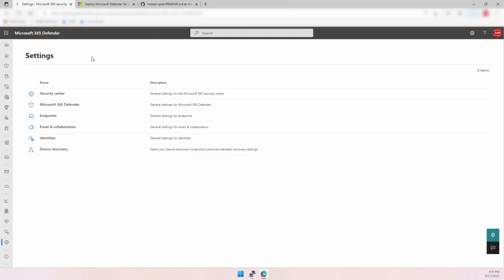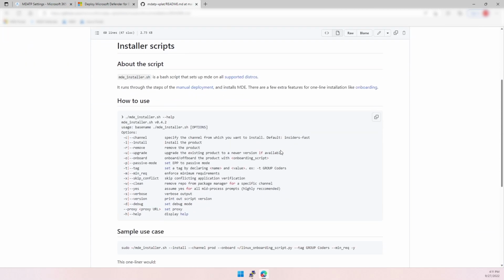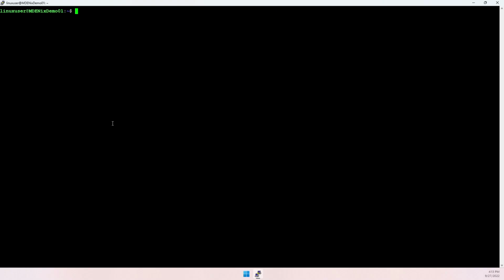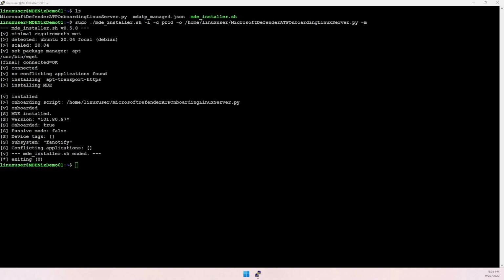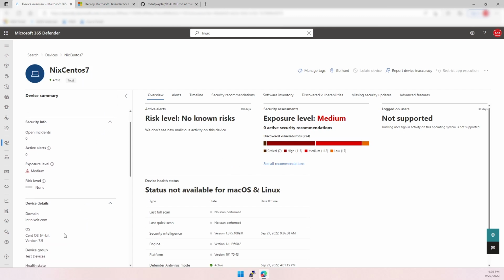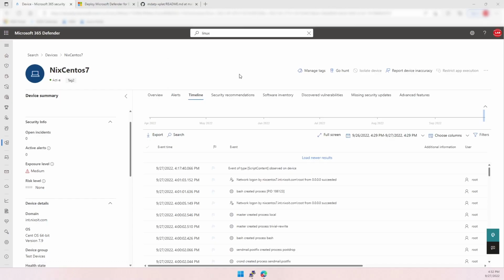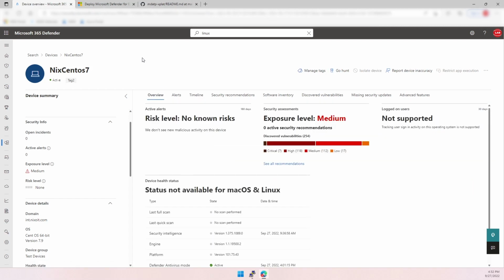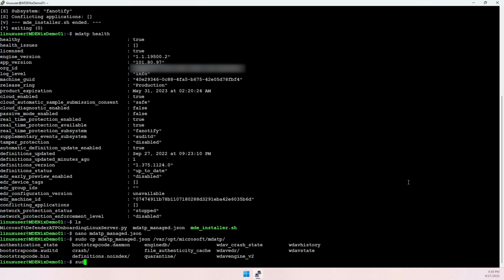Microsoft Defender for Endpoint on Linux | Virtual Ninja Training with Heike Ritter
Resident Microsoft Security expert John Nix discusses the end-to-end process for installing, configuring, and managing Microsoft Defender for Endpoint on Linux devices in your enterprise.

Guest: John Nix, Microsoft